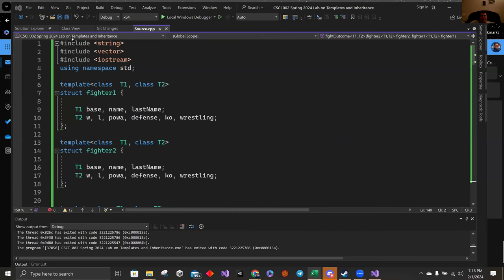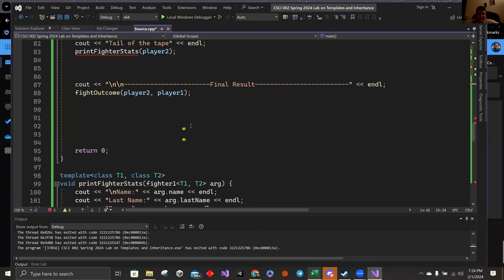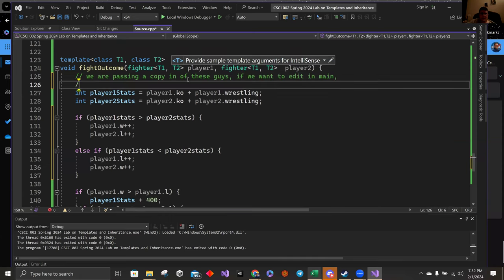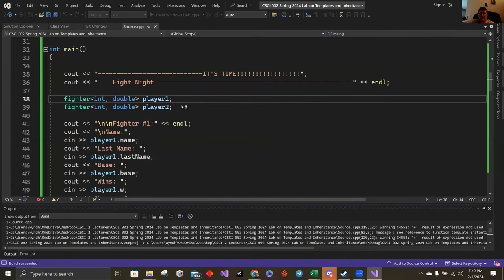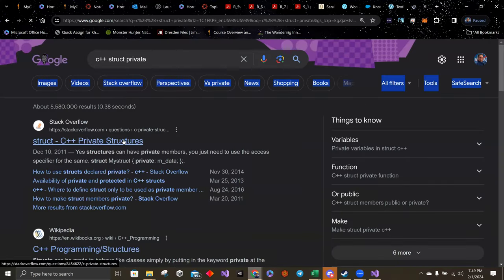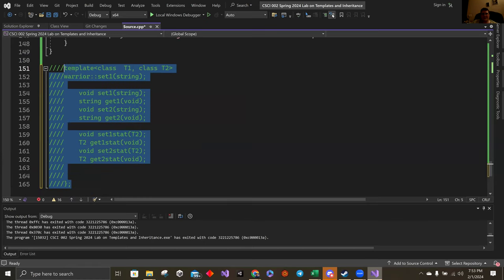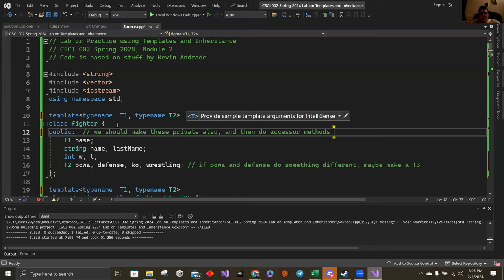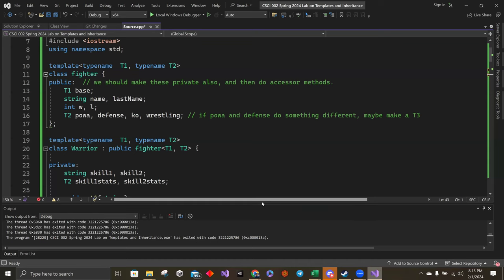CSCI 002 Programming Methods Spring 2024 Lab 01: Templates and Inheritance with RPG characters